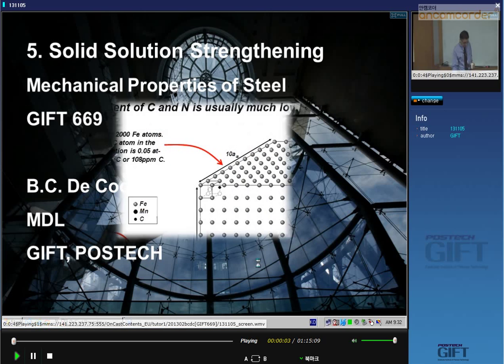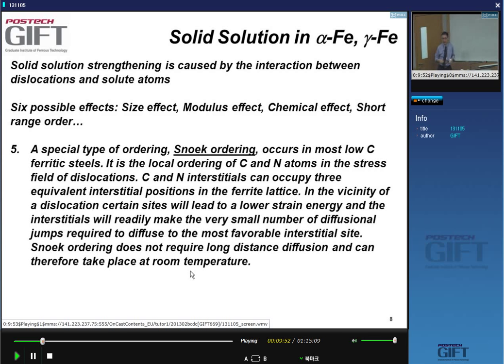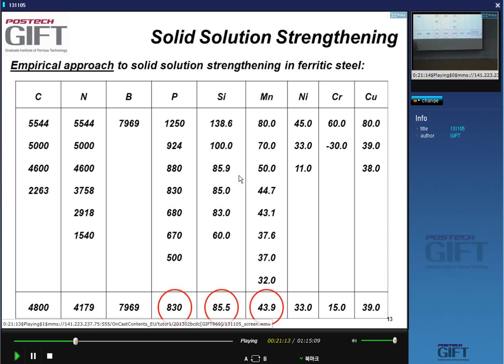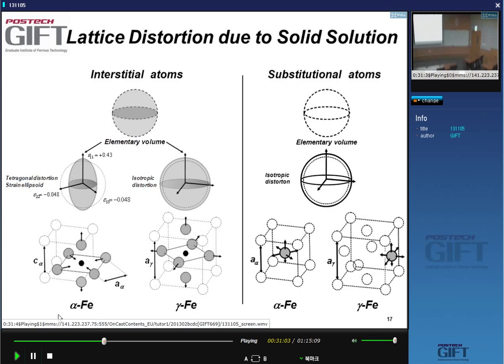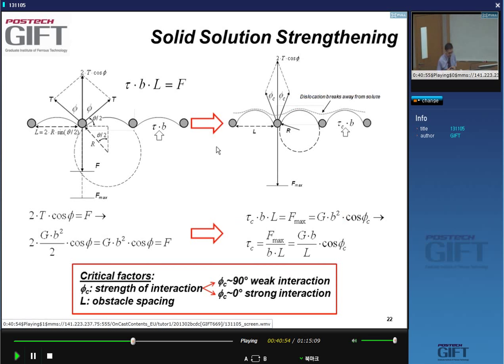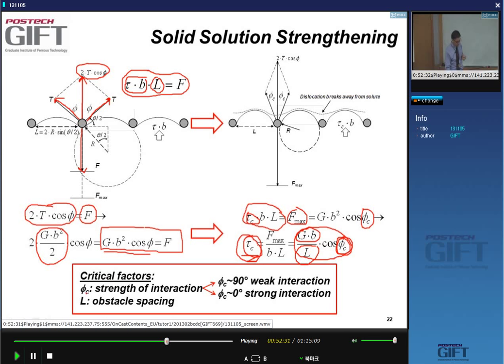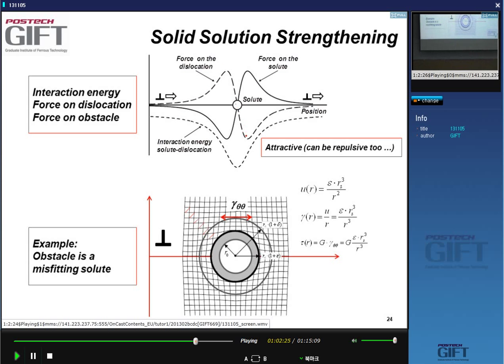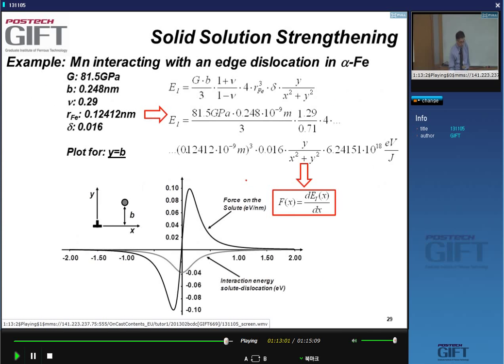Mechanical properties of steels 16: solid solution strengthening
The 16th in a series of lectures given by Professor Bruno de Cooman of the Graduate Institute of Ferrous Technology, POSTECH, South Korea. Deals with the solid solution strengthening of iron an steel.